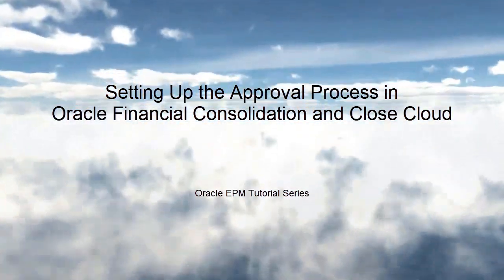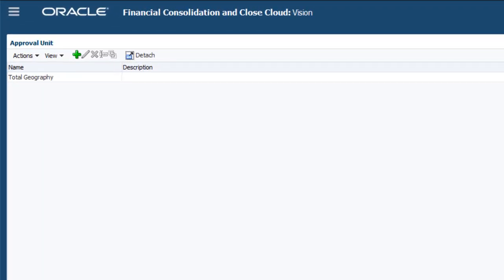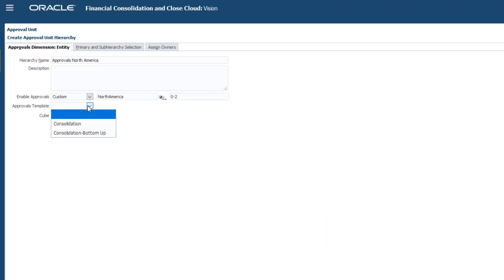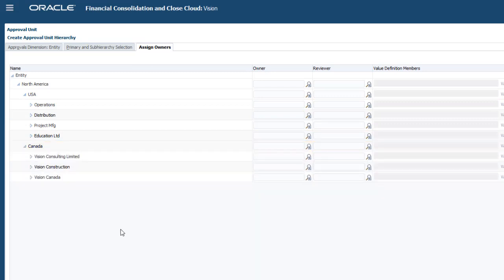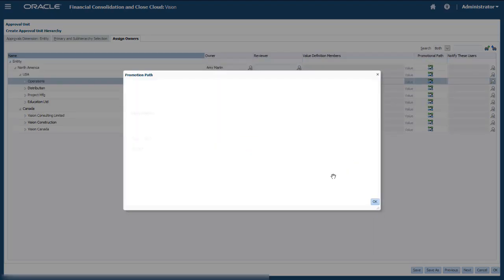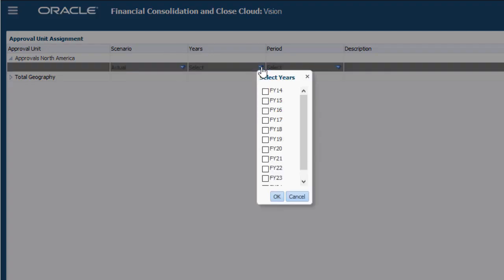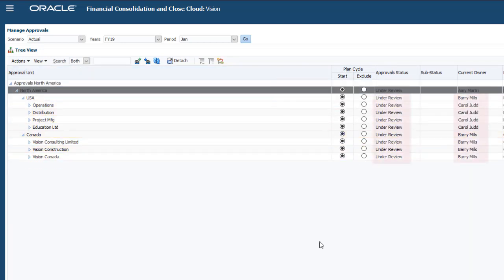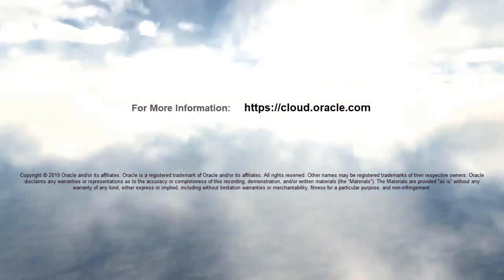Setting Up the Approval Process in Oracle Financial Consolidation and Close Cloud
In this tutorial, you learn how to set up the approval process. You learn how to add entities to approval unit hierarchies, assign owner and reviewers to entities, assign approval hierarchies to scenarios and time periods, and start the approval process.

Oracle Financial Consolidation and Close Cloud is now Financial Consolidation and Close, a business process in Oracle EPM Cloud.